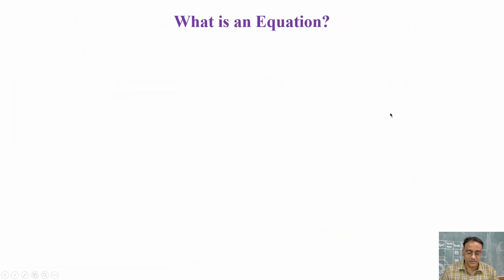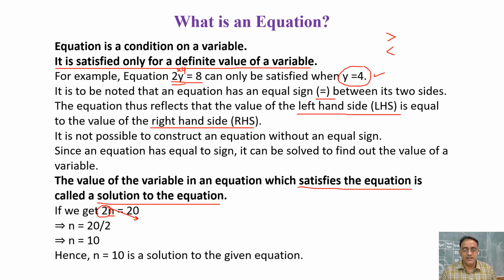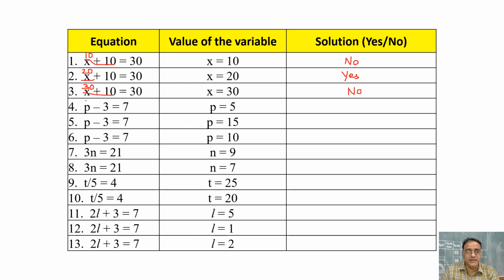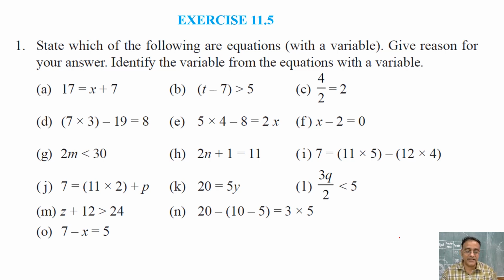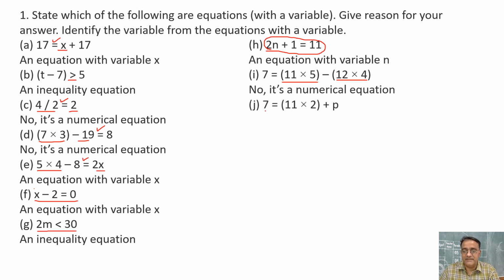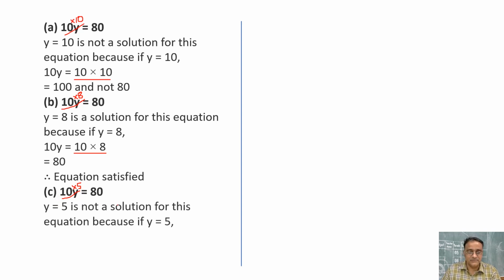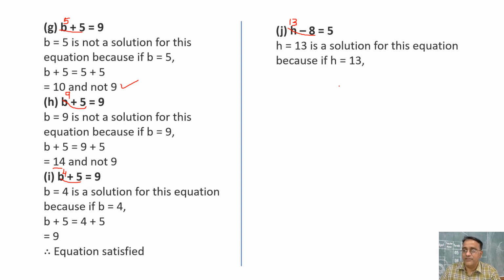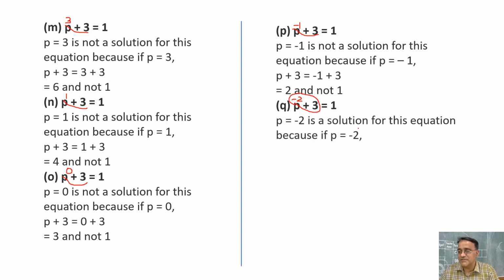CBSENCERT Maths Class VI Chapter 11 Algebra Session 05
CBSE(NCERT) Maths Class VI Chapter 11 Algebra Session 05 -
Equation and its solution, Examples, NCERT Exercise 11.5 Q1 and Q2 and Assignment Questions.